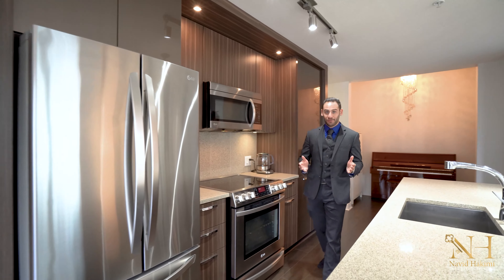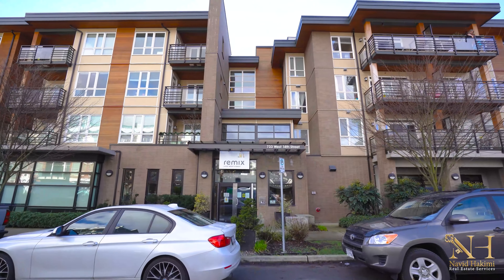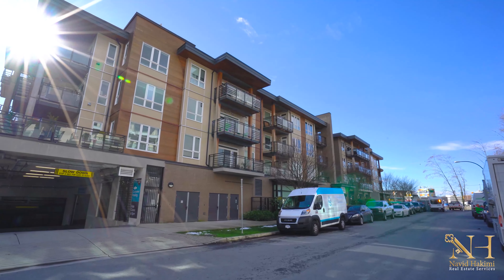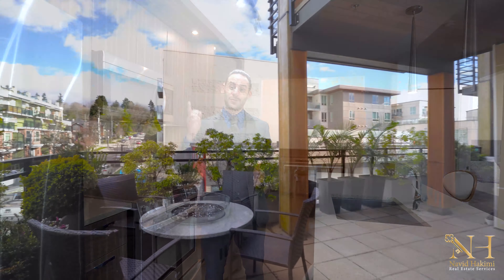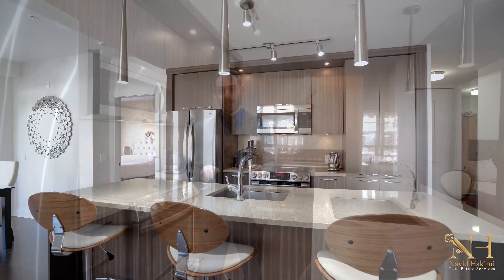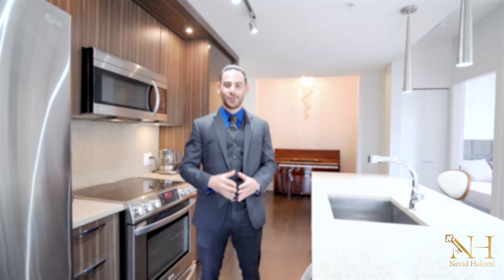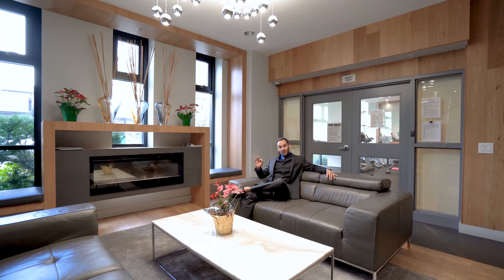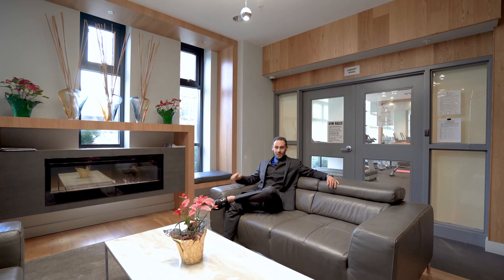204 733 14th Street West, North Vancouver Listed by Navid Hakimi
✨New Listing✨
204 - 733 W 14 ST North Vancouver🏢
 2 🛏 + Flex | 2 🛁  949 SF | 376 Sq. Ft. patio |
ONLY $819,000 🔑
This corner unit offers 949 Sq. Ft. of living space, and a large 376 Sq. Ft. patio. It also offer 9' ceilings in the living area, over 8 Ft-long island, Stainless Steel Bosch appliances, as well as complete silence ad privacy, with a ton of natural light 👍
This unit comes with a 2-5-10 New Home Warranty coverage for your peace of mind. With a high walking score, Remix is centrally located only minutes away from Capilano mall and shopping centers, Delbrook Community Centre, Lonsdale Quay market and Sea Bus, restaurants, schools, public transit and more 🤩